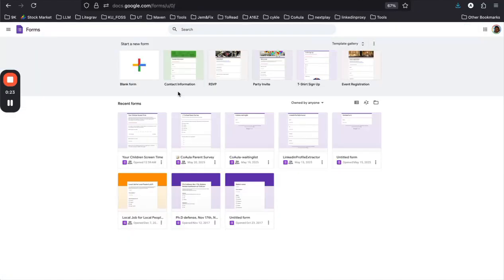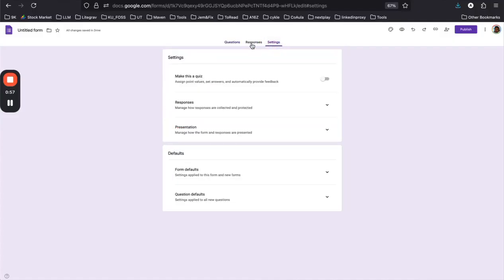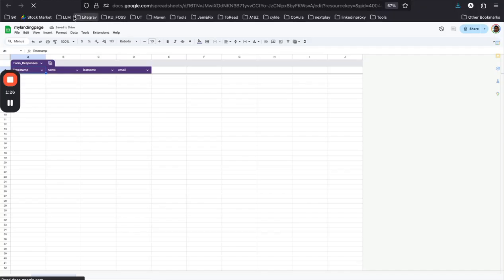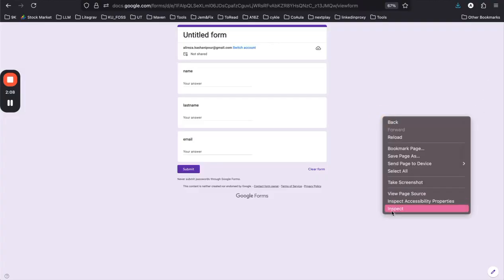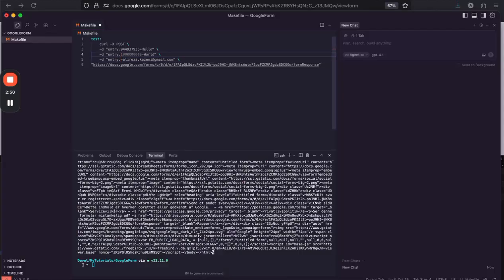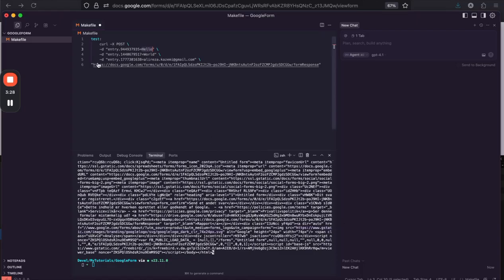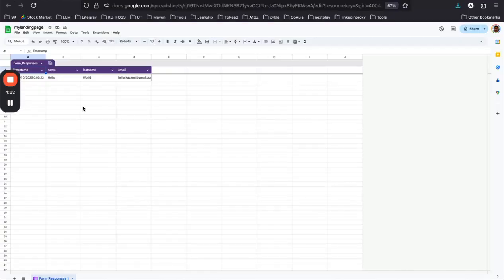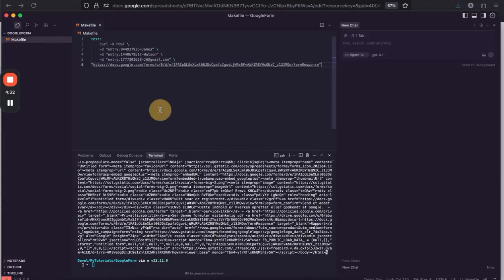Integrating Google Sheets as a Database for Your Landing Page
Use Google Sheet as a database via Google Form